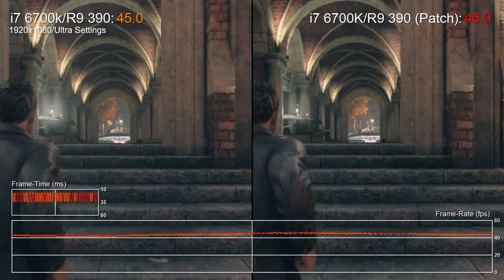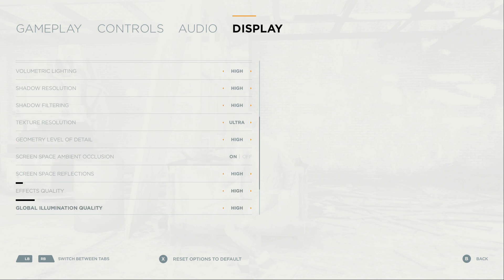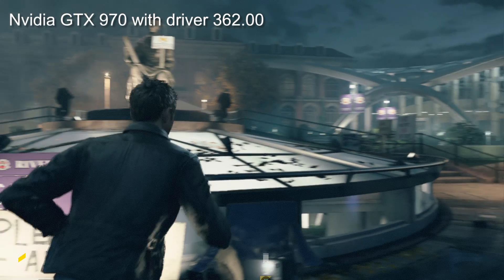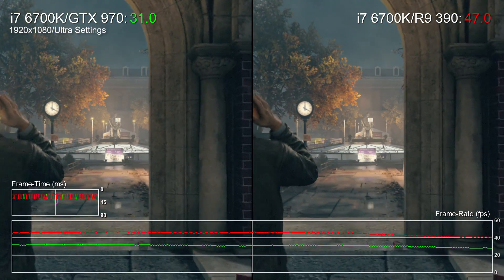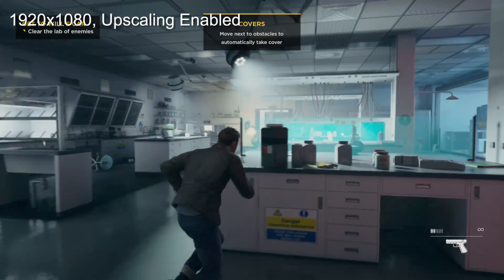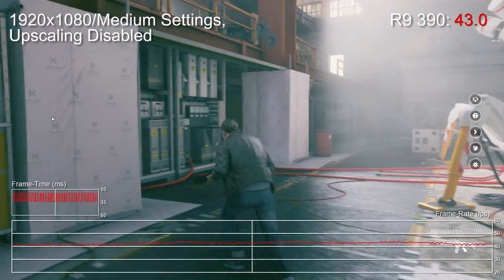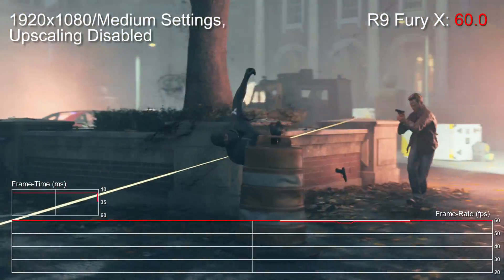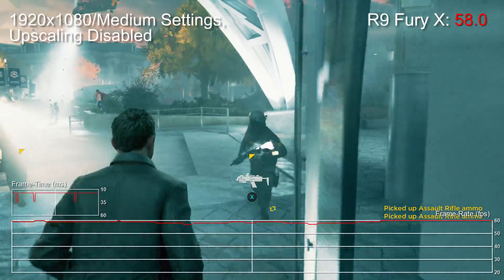Is Quantum Break PC Fixed? Patch 1.7 Analysed!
Yes, you can run it now at 60fps, but no - it’s still unplayable on GTX 970. Tom guides you through the enhancements - and new bugs - found in patch 1.7. And what does it take to actually run the game at 1080p60? And how about the new visual options?